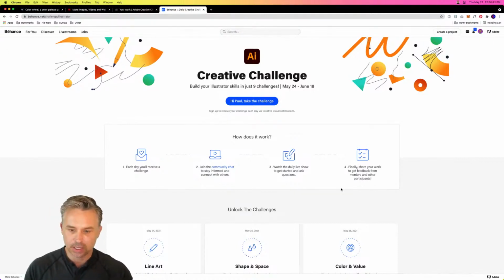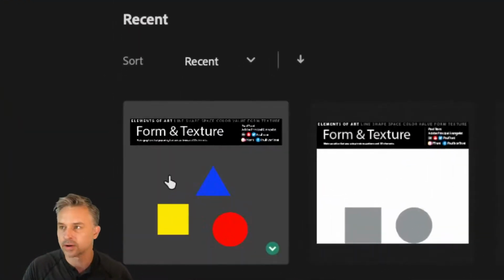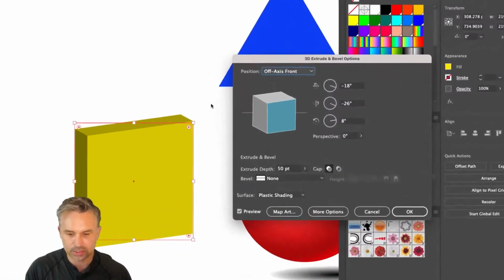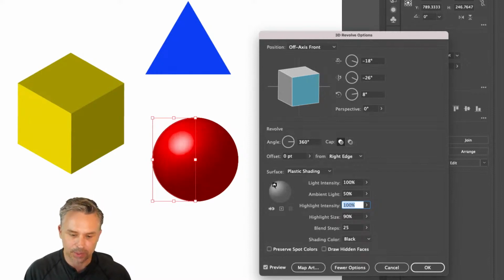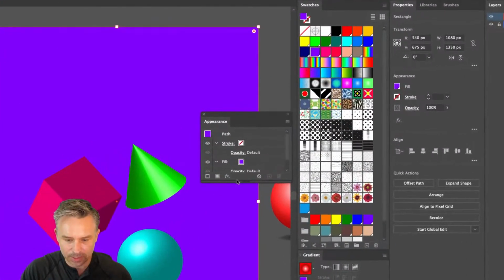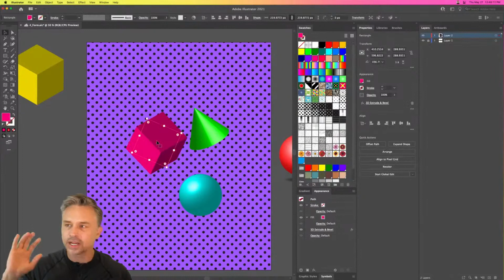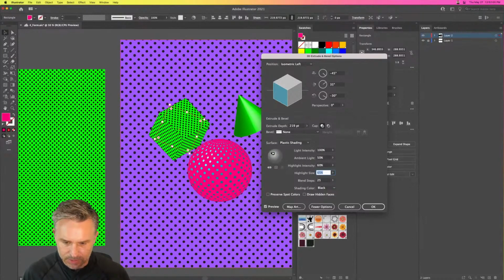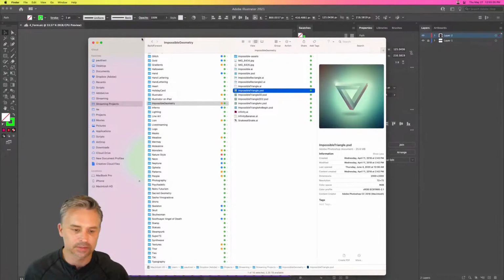Creative Encore: Illustrator Daily Creative Challenge - Form & Texture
Tune in to Adobe Live for a Creative Encore of the Illustrator Daily Creative Challenge, hosted by Paul Trani! Complete 9 challenges by Thursday, June 17th and you’ll be on your way to sharpening your skills.

CHALLENGE: Make graphics that pop using texture, patterns and 3D elements.